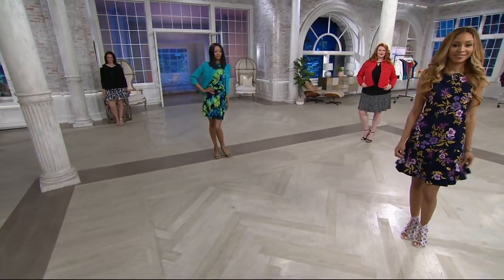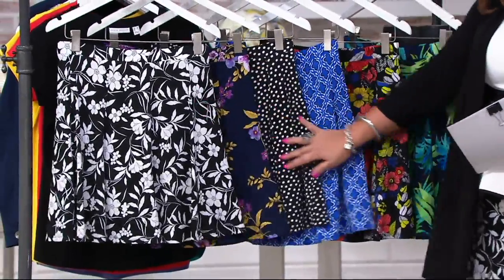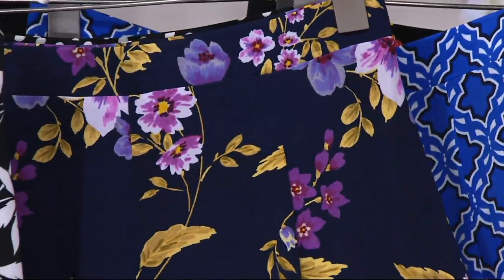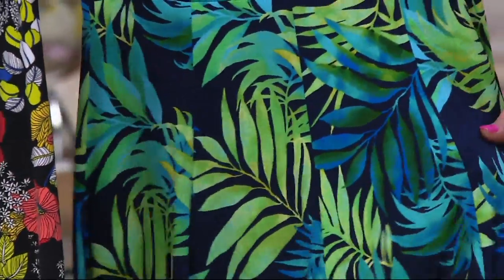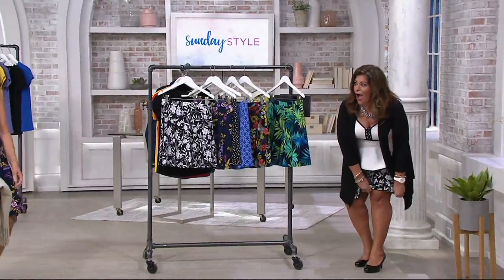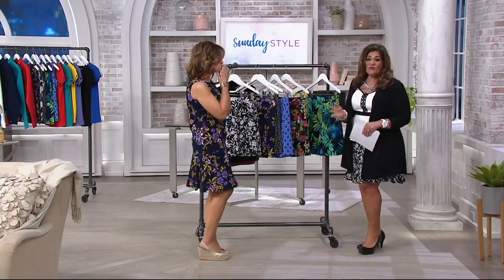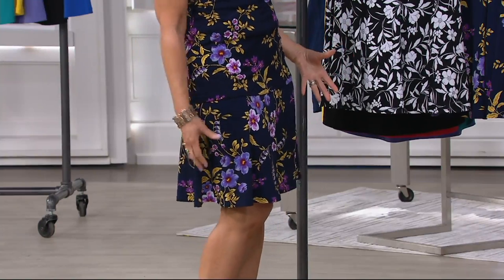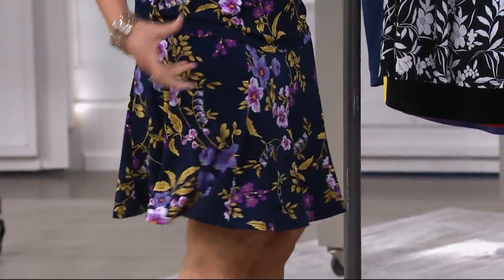Susan Graver Printed Liquid Knit 8 Gore Pull-On Skort on QVC